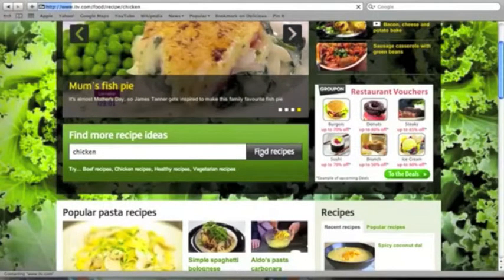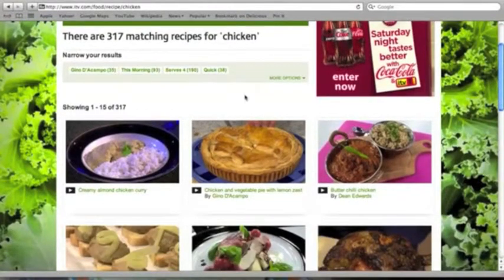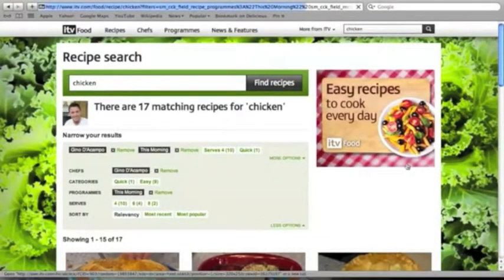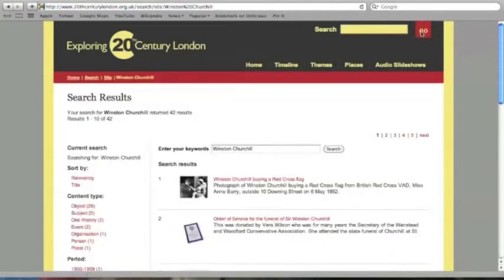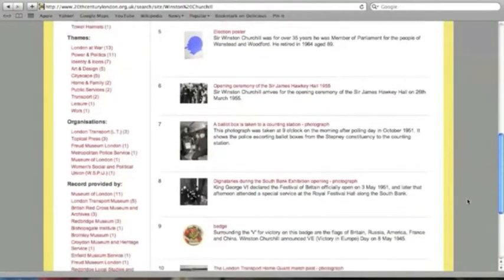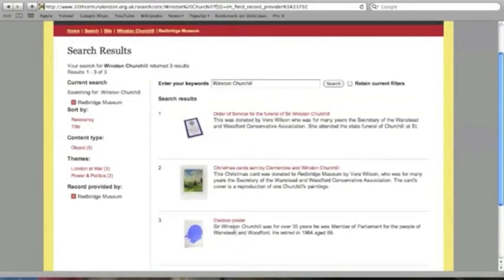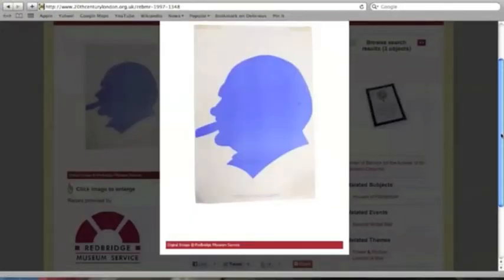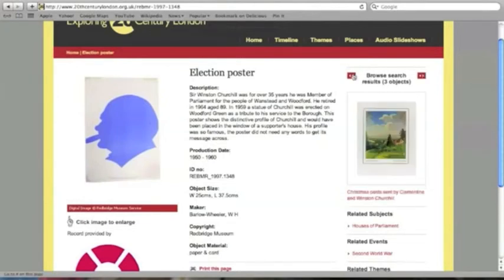Drupal SOLR search examples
Two examples of how we've used SOLR search with Drupal on projects for ITV and Museum of London